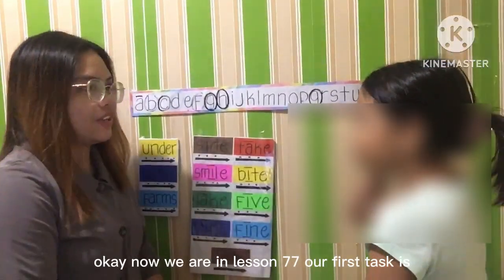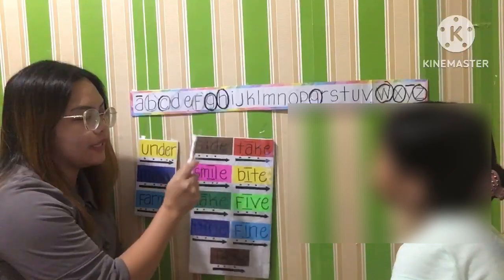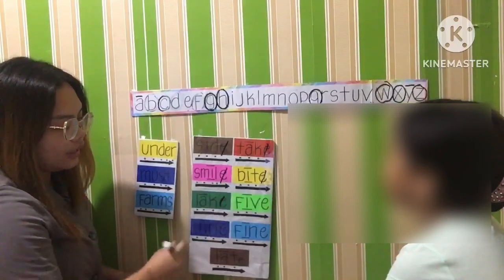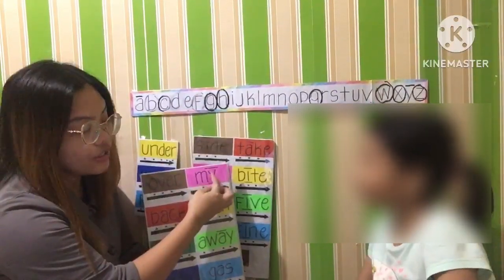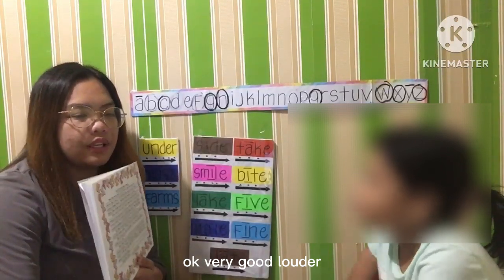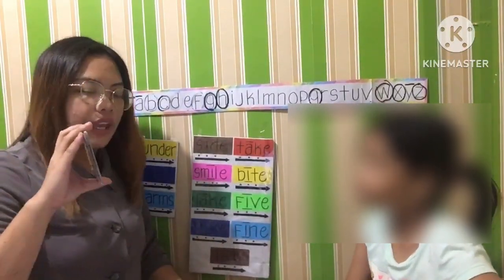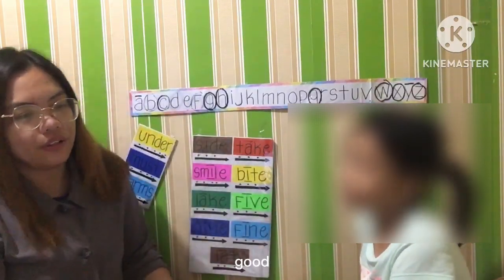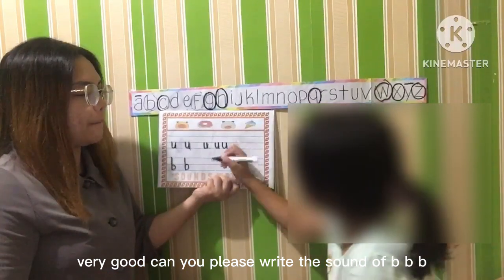WEEK 9 DAY 2 (Lesson 77)